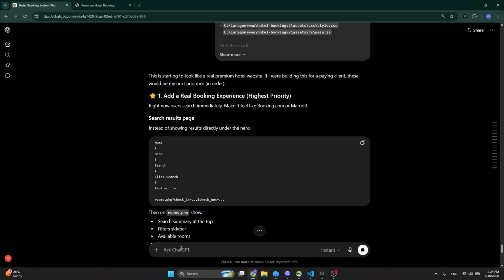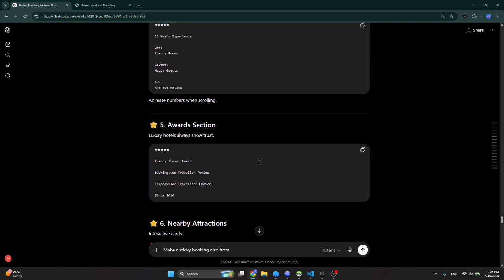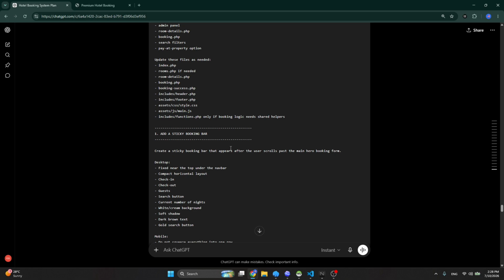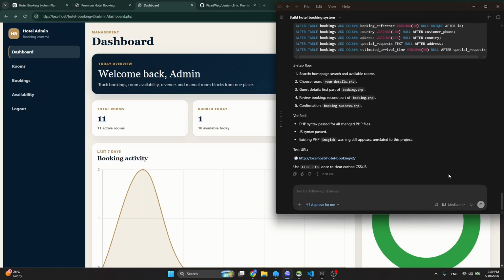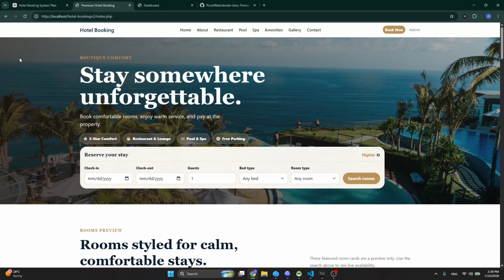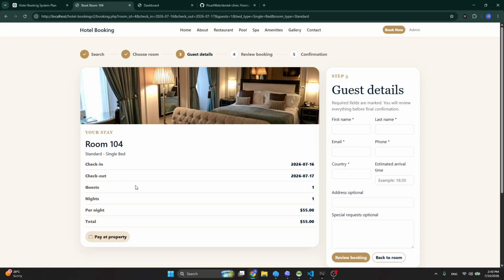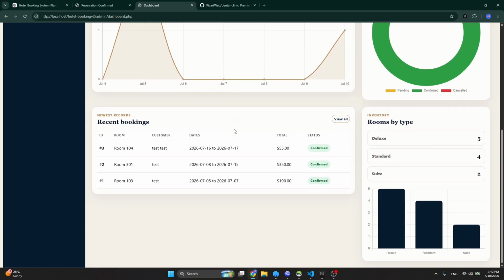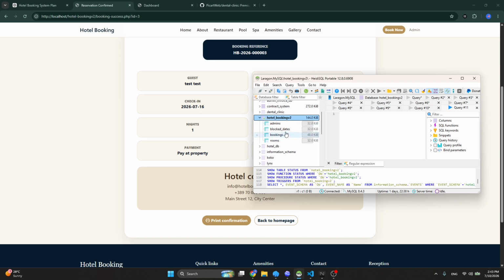Building a Hotel Booking System with PHP & MySQL | Part 4PART4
Welcome to Part 4 of building a complete Hotel Booking System from scratch using HTML, CSS, JavaScript, PHP, MySQL, and Bootstrap.

In this episode, I continue improving the booking system by adding new features, refining the interface, and expanding the project step by step toward a fully functional hotel reservation platform.

💻 Tech Stack

HTML
CSS
JavaScript
PHP
MySQL
Bootstrap

📌 Series
✅ Part 1
✅ Part 2
✅ Part 3
🚀 Part 4